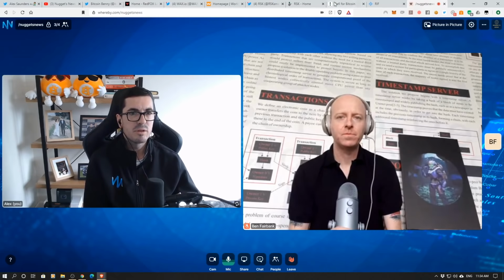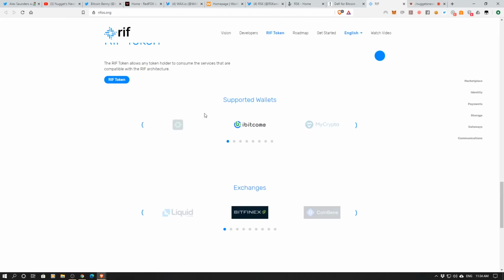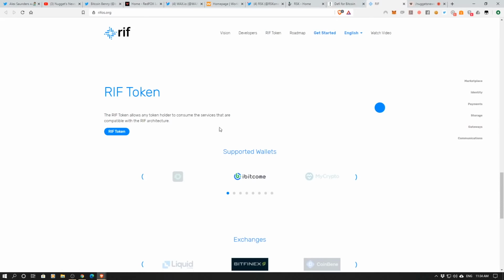Red Fox Labs - Crypto Gaming, NTFs, WAX, RootStock, Komodo & more!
Today we welcome back fellow Aussie crypto enthusiast Bitcoin Benny who runs a start up called Red Fox Labs in South East Asia. Red Fox specialise in blockchain gaming projects & crypto businesses replicating successful western business models. We discuss the progress they've made in the last few years, why they chose Komodo initially, why they are launching their NFT collectibles on the WAX blockchain, how they are utilising Bitcoin's smart contract protocol Rootstock & how their technology is ripe for adoption & disruption in emerging markets.

Timestamps:
0:00 Initial thoughts
1:00 Ben’s background & involvement with Komodo & RedFOX Labs
6:55 Copycat model
11:25 Gaming & esports in South-East Asia
13:05 WAX & Keys to Other Games (KOGS)
16:45 Interoperability & standards
18:45 Announcing MOUs with Coinsilium & IOV Labs
20:15 How RFOX captures value
23:30 Bitcoin maximalism & leveraging Bitcoin
28:45 RFOX vs KOGS
30:55 Getting starting with WAX
35:50 Exchange plans & macro thoughts

The viewer should always:
1. Conduct their own research,
2. Never invest more than they are willing to lose,
3. Obtain independent legal, financial, taxation and/or other professional advice in respect of any decision made in connection with this video.